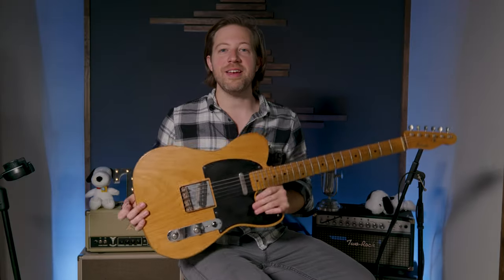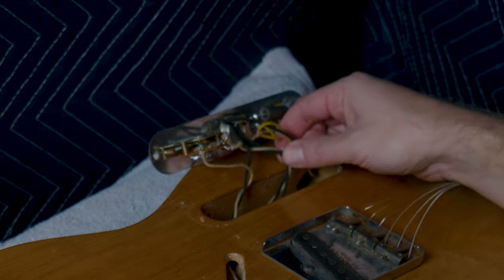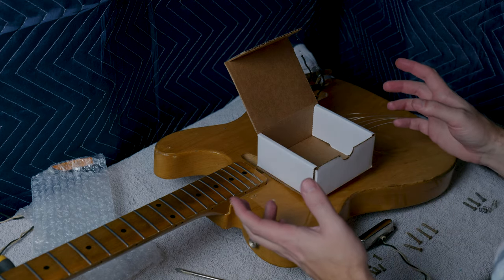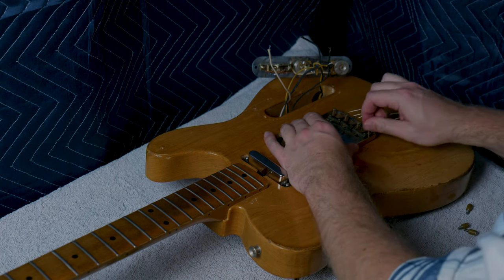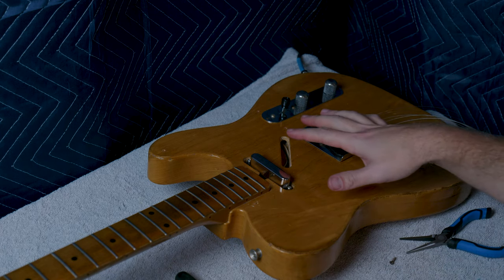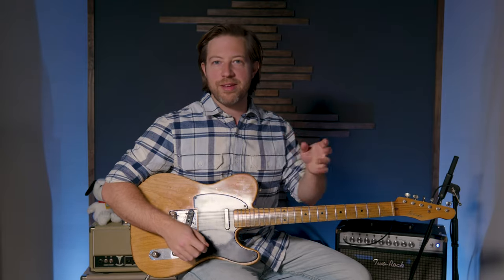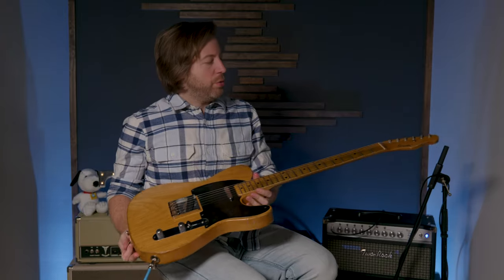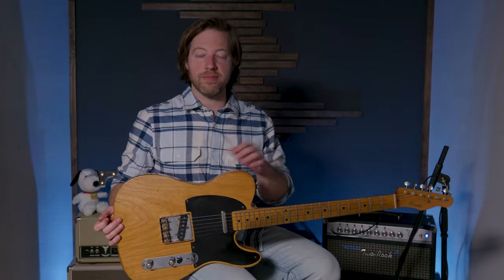Amazing Telecaster Transformation! - Pickup Swap in a DanoCaster - Ron Ellis Pickups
This is not your grandads Fender Telecaster. In this video we take a Danocaster single cut (telecaster) and swap the factory pickups for Ron Ellis Pickups. This pickup swap uses Ron Ellis 50/60 and JL pickups, and the result is AMAZING! Join me in the video doing a quick pickup swap and finding some amazing guitar tones!

Check it out for yourself,  which pickups did you like better?

Skip around:
0:00 - Intro
1:32 - Begin Pickup Swap
5:40 - Check out Ron Ellis Pickups
7:13 - Measuring Pickups (DC Resistance)
9:00 - Installation
14:40 - Pickup Height Setup
15:30 - Setup & Settings (Amp & Pedals)
16:20 - Before & After - Neck Pickup
18:32 - Before & After - Bridge Pickup
23:20 - Recap - AWESOME!

Two Rock Classic Reverb Signature through Two-Rock 1x12 Cabinet/Speaker
Amp Settings (all numbers out of 10):
Bright - Off
Mid - Off
Deep - Off
EQ - Up position
Gain Structure (middle position)

FET: 0
Treble: 6
Middle: 5.5
Bass: 5
Gain: 7.5
Master: 3.5
Send: 4
Return: 3
Contour: 4

Pedals:
EP Boost: 3/10
ZVex 59 Sound: Boost: OFF, Volume: 3.5, Drive: 6, Tone: 3.5

Mic Setup:
SM57 & TLM 102 mixed 50/50 through UA Apollo X4 using 1073 Unison preamps, no EQ applied
Reverb to taste